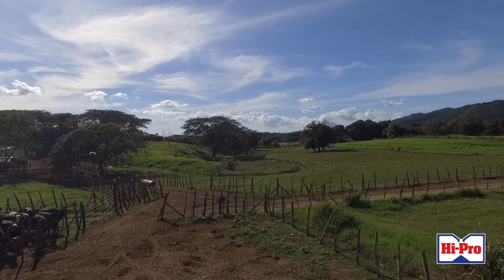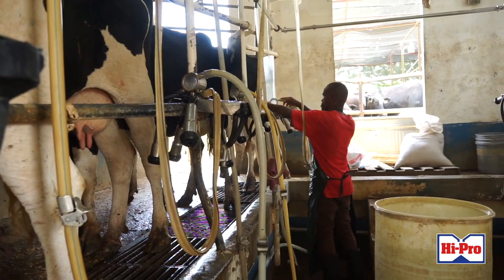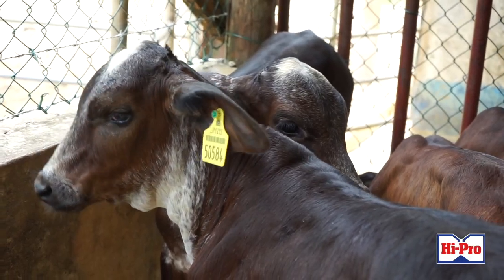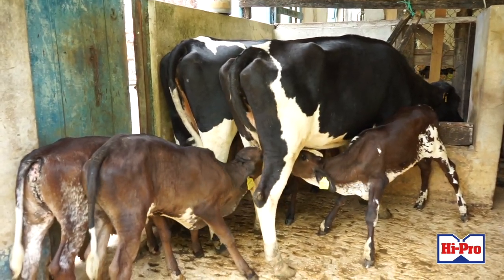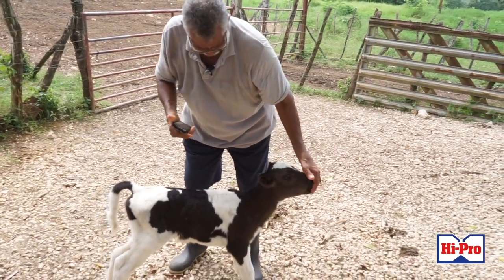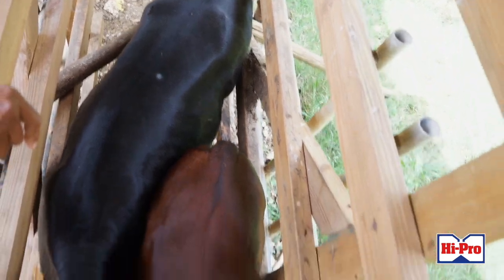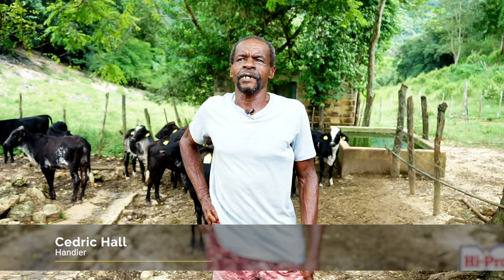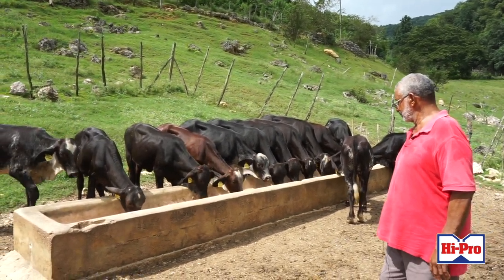The Girolando Project Pt I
Welcome to Bogue Hill Dairies, Jamaica - a family-owned operation set to transform Jamaica's Dairy sector through introduction of a new breed of cattle - the Girolando.

The Girolando is a hybrid between local Holstein cows bred by artificial insemination with imported Gir semen.  Girolandos can withstand Jamaica's warm tropical climate and produce larger quantities of milk- 15-20 litres per cow/day compared with other breeds found locally that produce 7-10 litres.